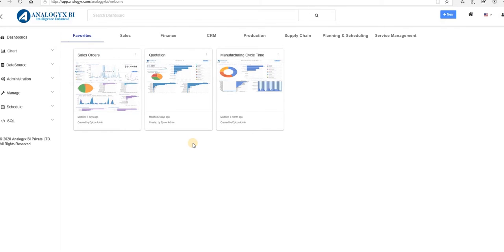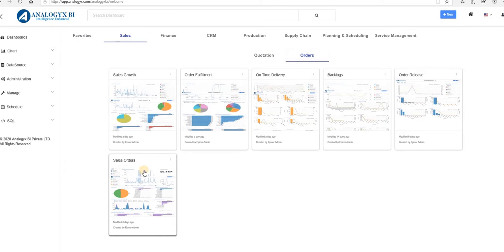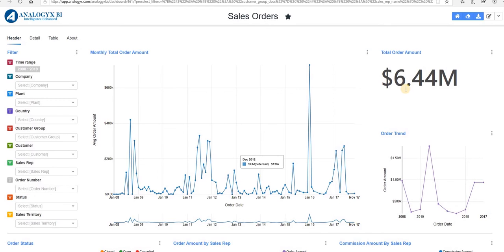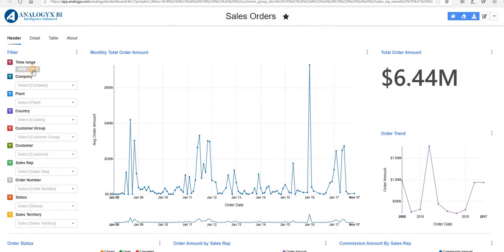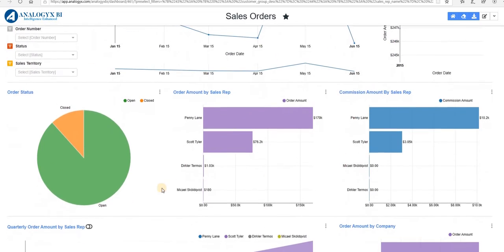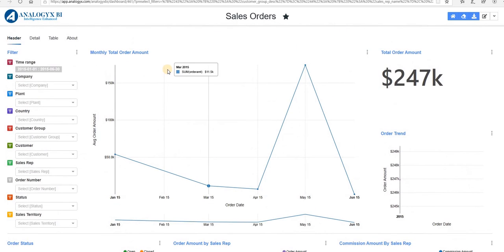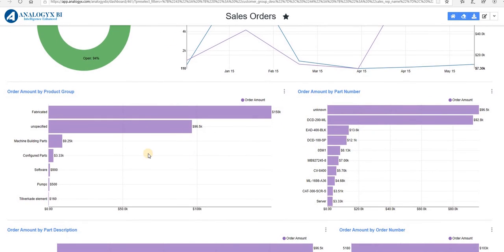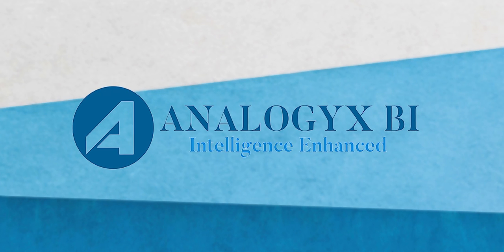ABI Role Call: Sales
After over a decade of specializing in ERP systems, we at IHS Technologies have found many companies fail to maximize their investment, letting valuable data go to waste every month.

With all the uncertainty of today’s economy, we wanted to break down the myriad of ways Analogyx BI can help you maximize your data at each level of your company. And what better way to do that than give you a brand new video series to demonstrate?

Today we’re focusing on Sales as we dive into the ways Analogyx BI provides you with the complete view of your Year-to-Date Sales Activities.